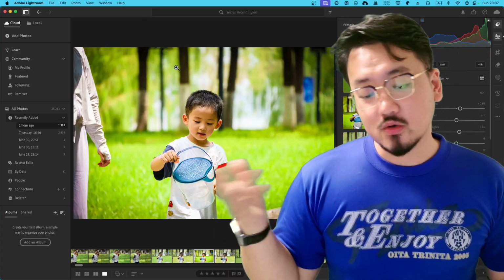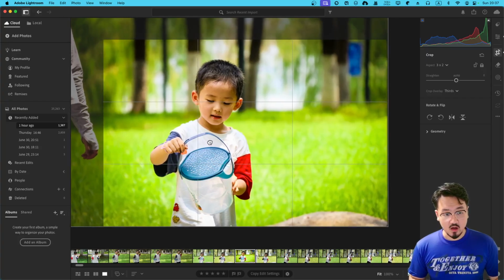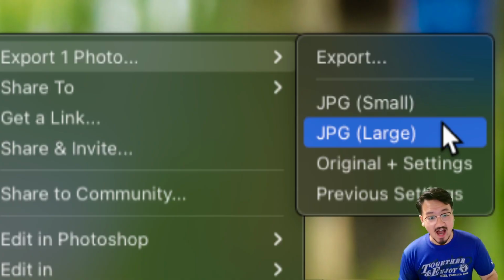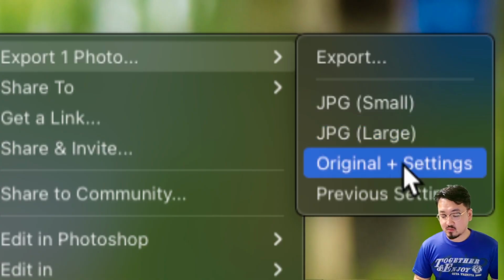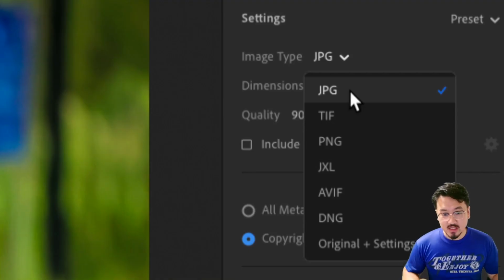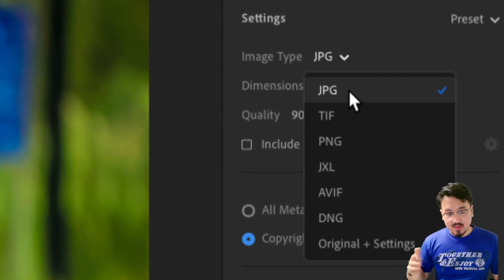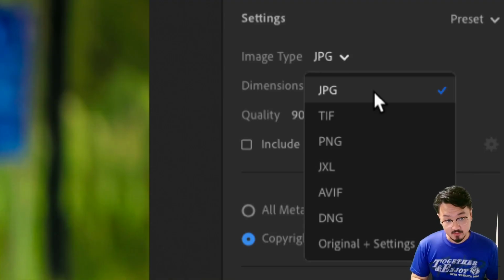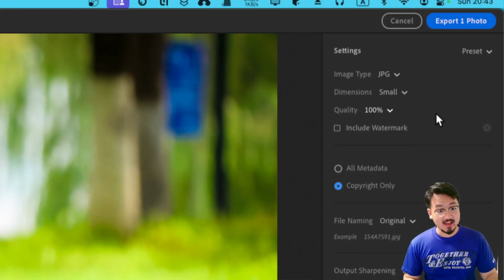Photography Editing 101 Ep 5: Export Settings & File Types Guide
Join my Udemy Photography Bootcamp to master camera settings, Lightroom editing, and photography techniques. From beginner to pro!